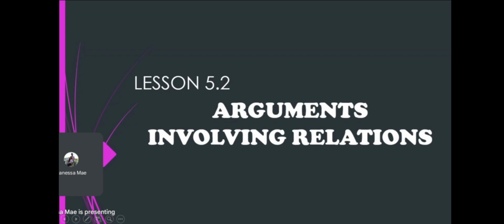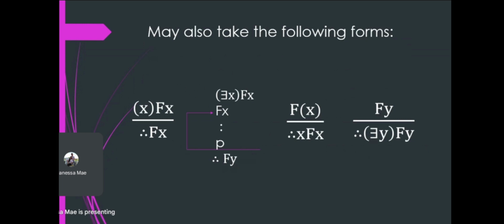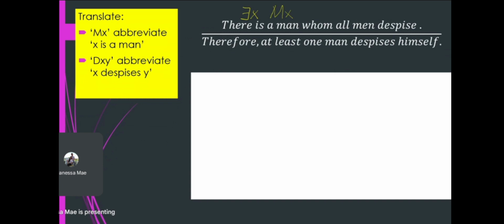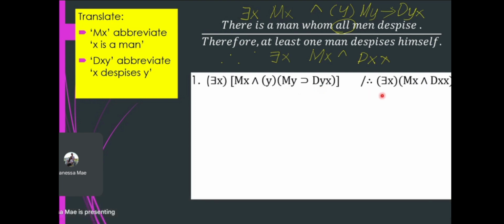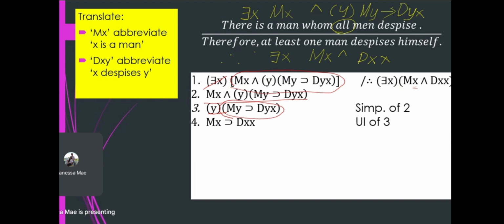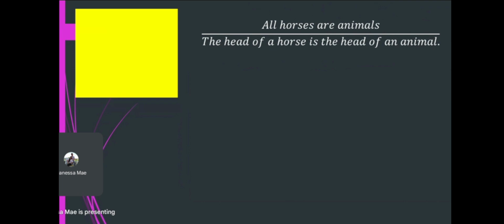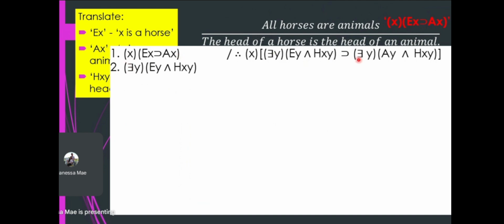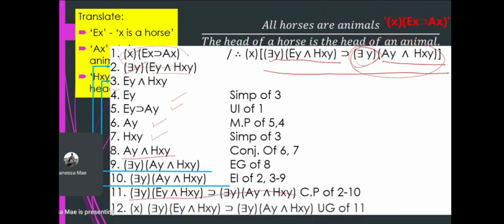Lesson 5.2 Arguments Involving Relations (Symbolic Logic)